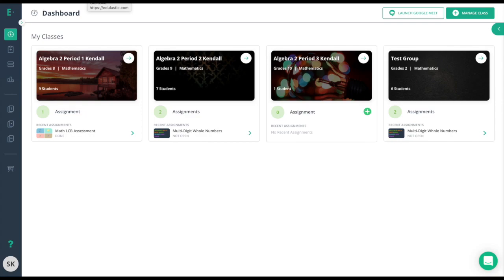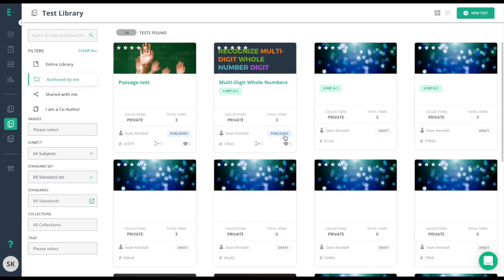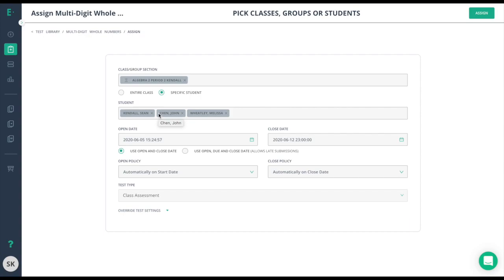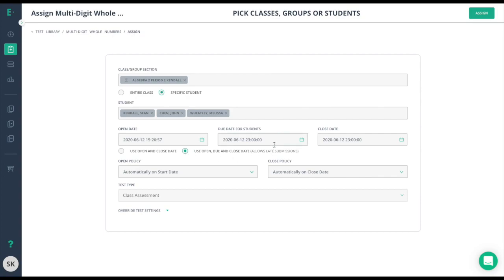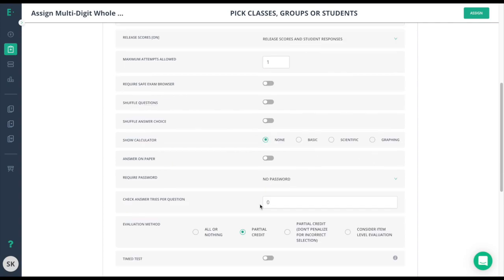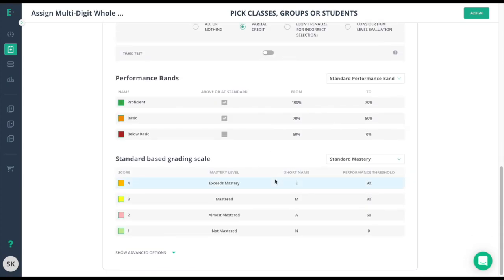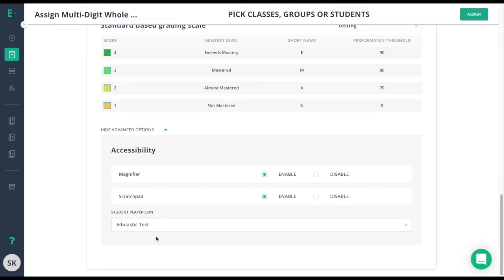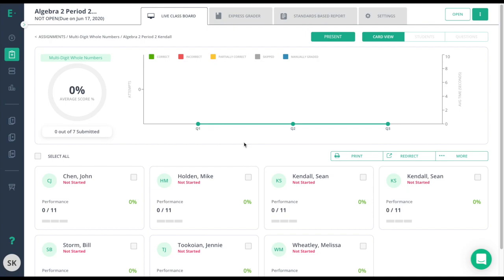Quick Start Guide: Assign Assessments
So you have your Edulastic account all setup. Once you've created or found an assessment you like, here's how you assign it to your students!

Assigning assessments in Edulastic will allow you to control things like timing, pace, security, and grading guidelines. Decide whether you want to open and close the assessment automatically, on a date/time of your choosing, or manually as students enter and complete the assessment. Finally, if you have a specific due date in mind but want the students to still have access if they don't finish it in time, give the "Use Open, Due, and Close Date" option a try!